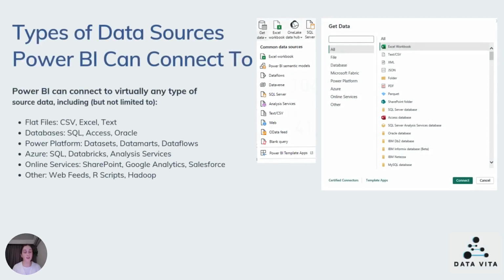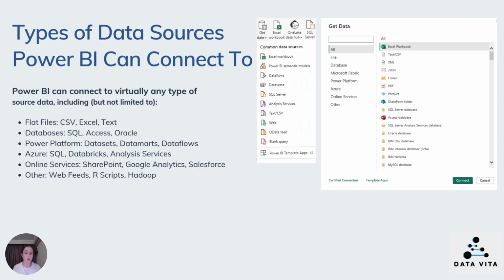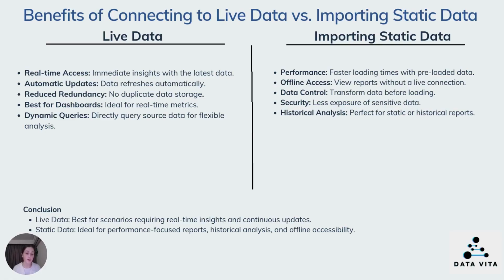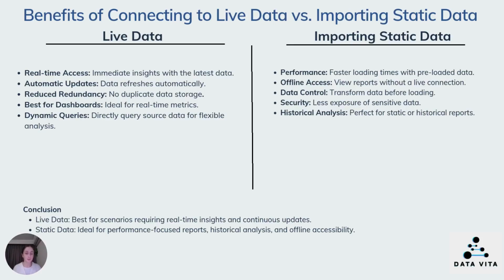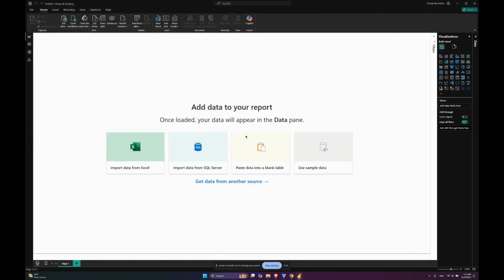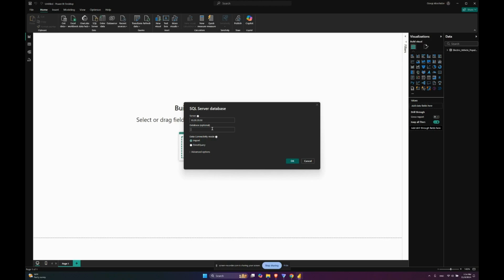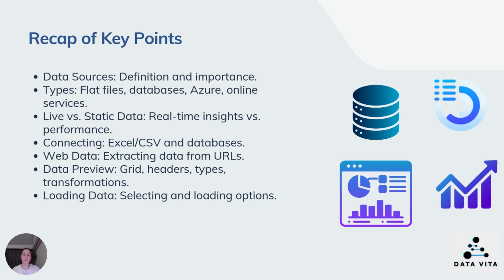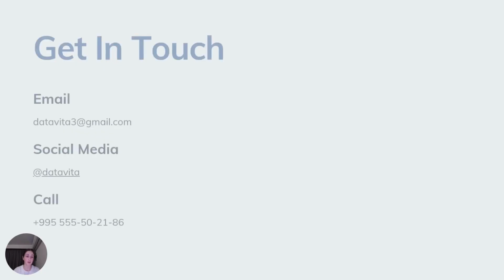Episode 2 : Understanding Data Sources and Connecting to Power BI